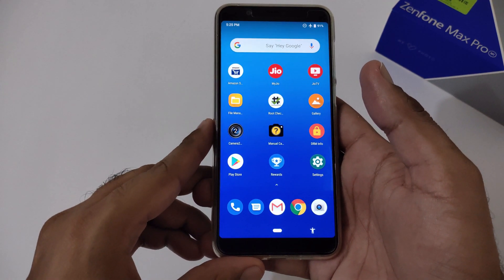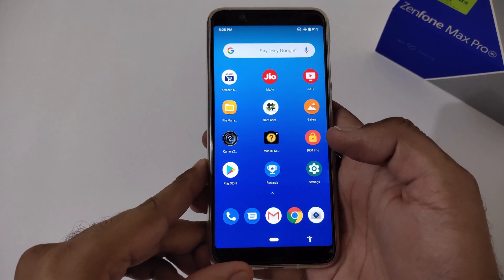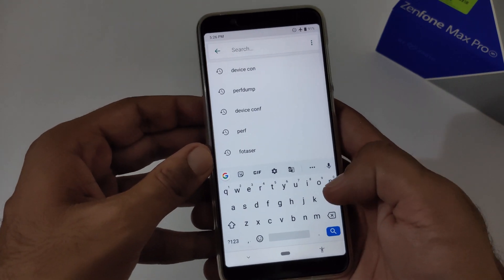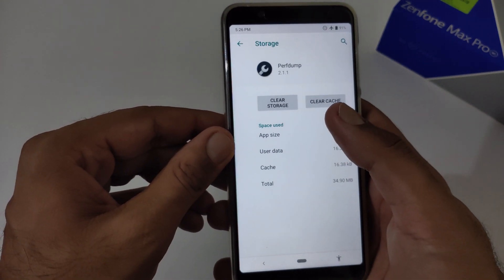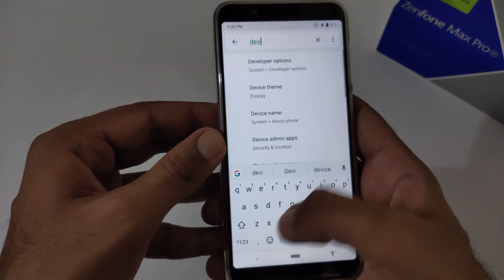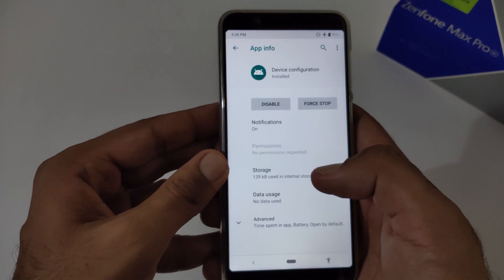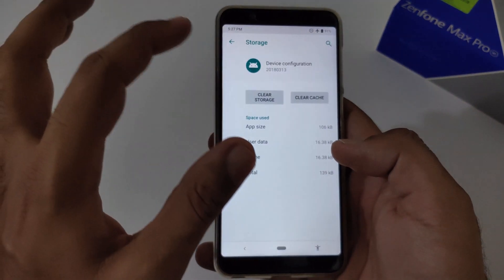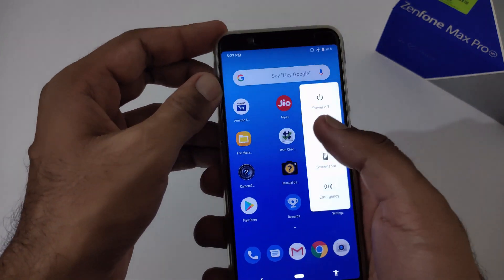Asus Zenfone Max Pro M1 | How to resolve Sound related problem | How to solve Audio related Problem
Here is the video on How to resolve Sound related problem in Asus Zenfone Max Pro M1.

*1. How to enable Developer Options:*

*2. Wipe Cache Partition in Asus Zenfone Max Pro M1 and M2:*

*3. How to do Factory Reset:*

*4. How to do Hard Reset:*

*5. Status of Camera2 API after Factory Reset:*

*6. How to boot into Bootloader Mode using 2 different Methods:*

*7. How to update Asus Phone in Recovery Mode using External Storage:*

*8. How to enable Camera2 API:*

*9. How to clear cache of FOTAService App:*

Title: Asus Zenfone Max Pro M1 | How to resolve Sound related problem.

Tags: asus zenfone max pro m1 how to resolve sound related problem 24by7everything

Thanks !!!
24by7everything Team